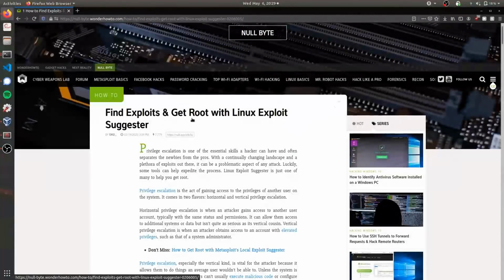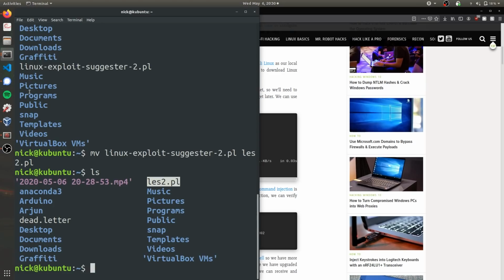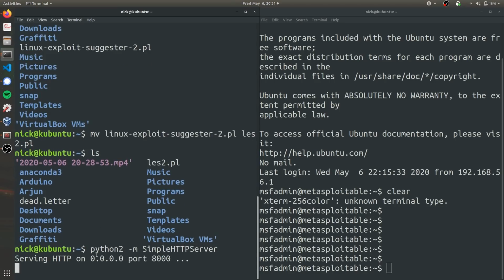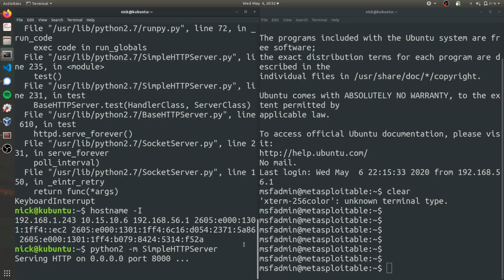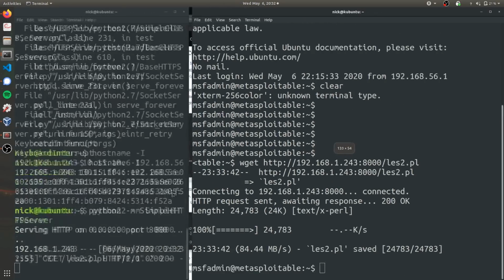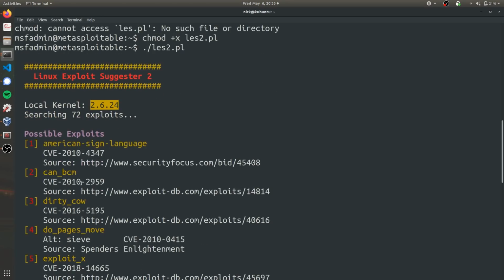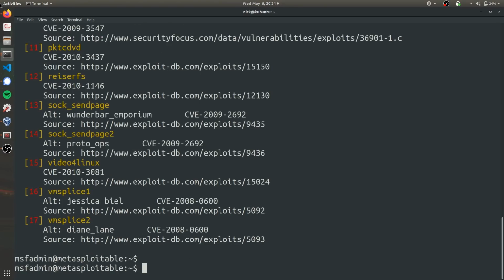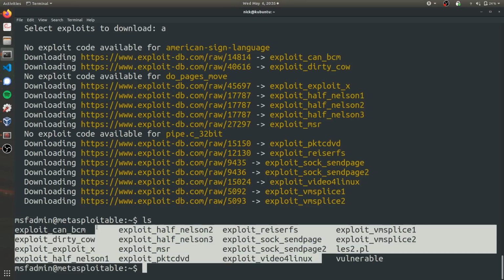Find Exploits & Get Root with Linux Exploit Suggester [Tutorial]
How to Root Linux in Minutes with Linux Exploit Suggester

Once you have access to a system, privilege escalation is your priority. Today, in this episode of Cyber Weapons Lab, we are showing a tool that keeps track of all the privilege escalation exploits and then scans the system to see what that particular system might be vulnerable to. This episode is based on the written Null Byte guide by drd_.